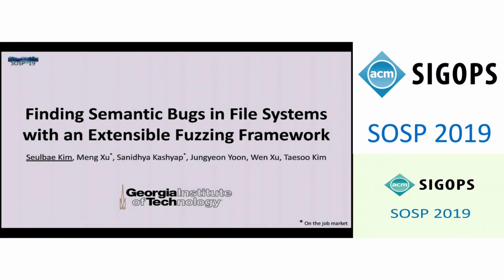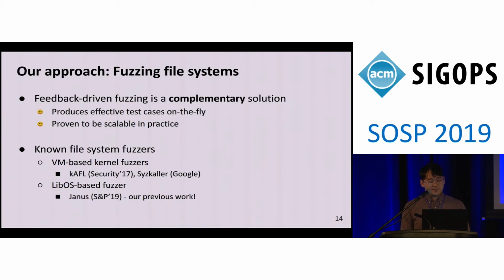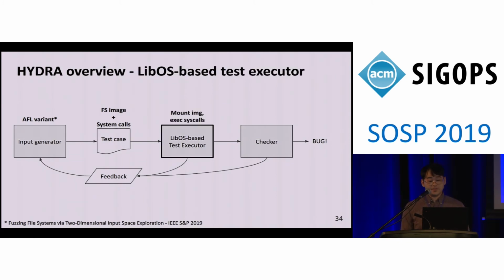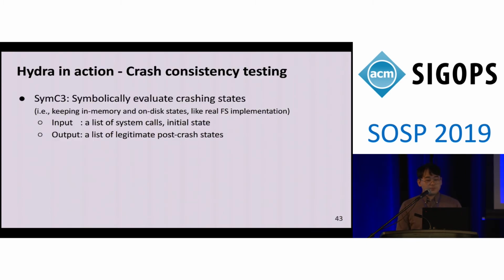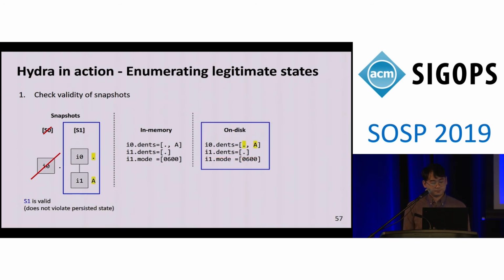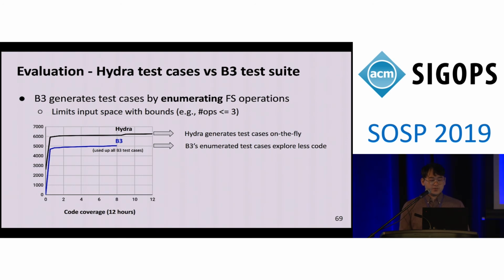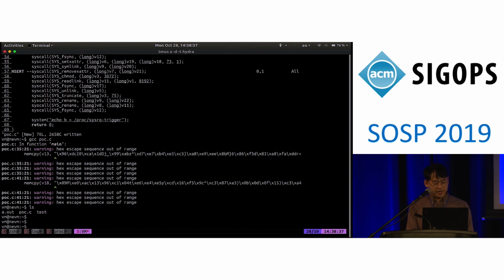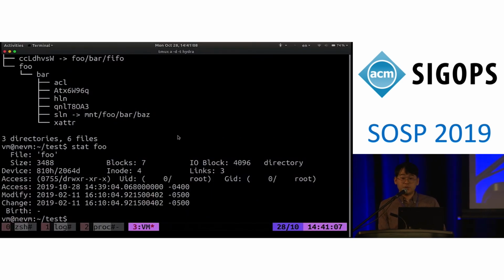Finding Semantic Bugs in File Systems with an Extensible Fuzzing Framework